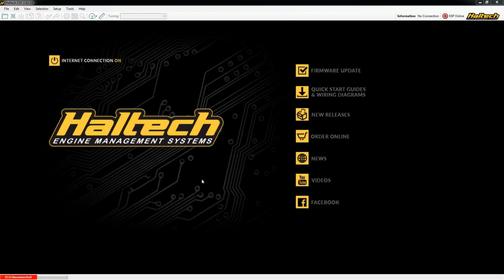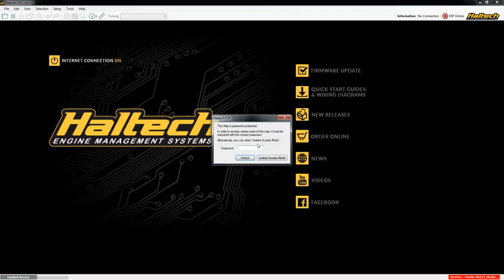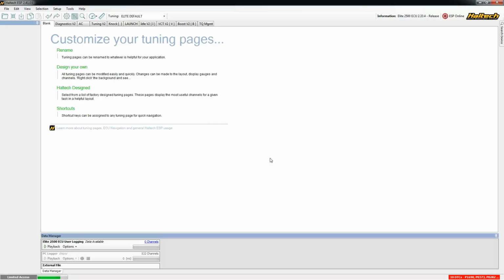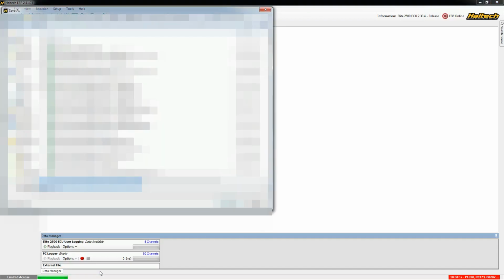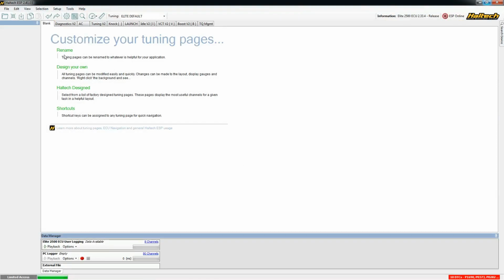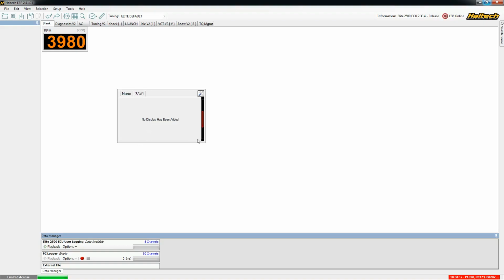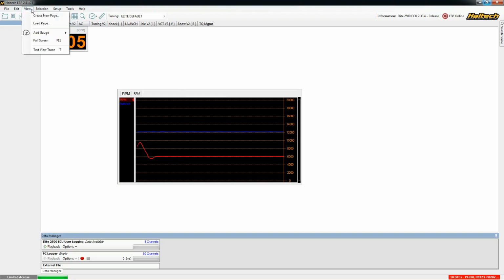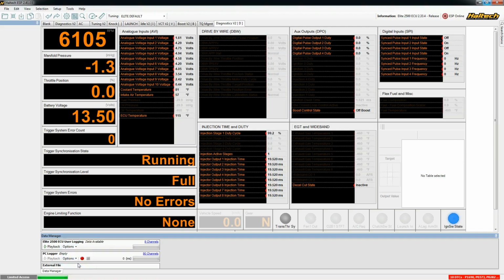How to download a Haltech Elite data log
Dynosty.com: Here is a quick tutorial on how to use Haltech ESP and download a data log from your Haltech Elite 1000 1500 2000 or 2500 ECU. If your ECU has a password you can use Limited Access Mode to access the datalogs and live data.